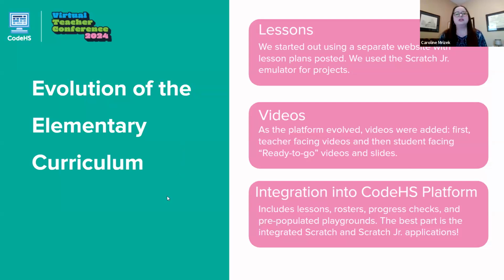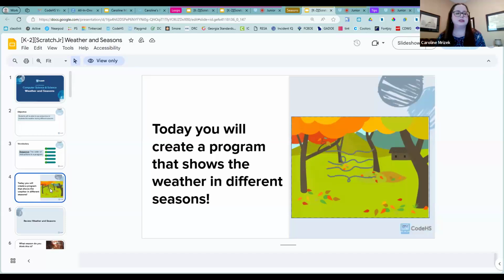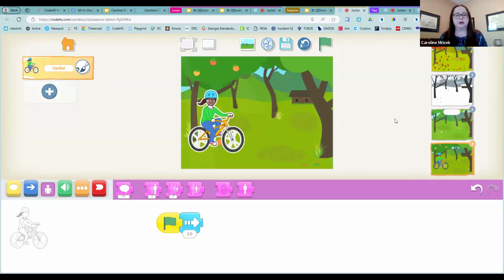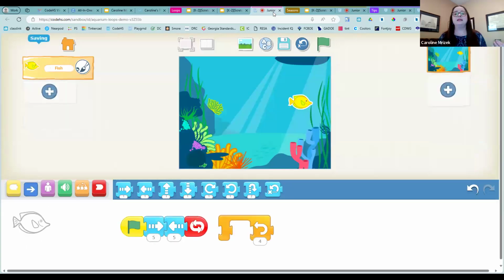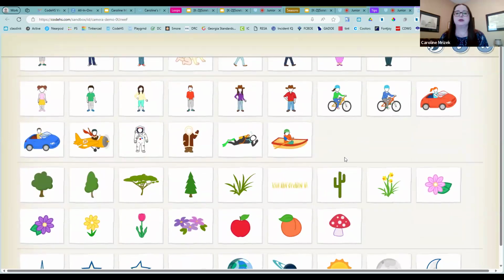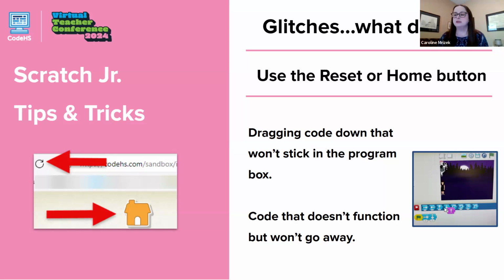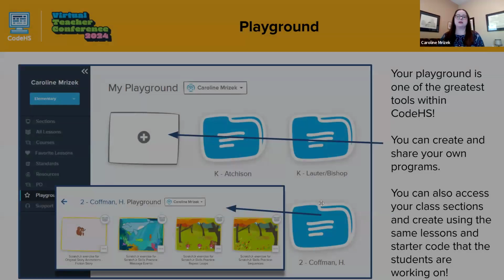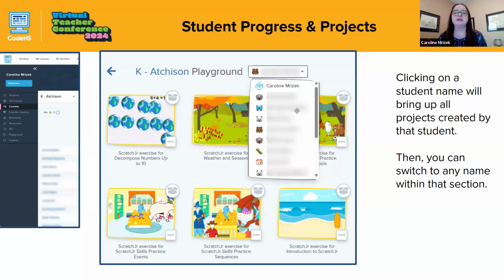Making CS Click with ScratchJr in CodeHS- CodeHS Virtual Teacher Conference 2024